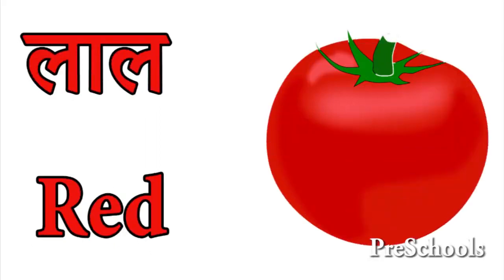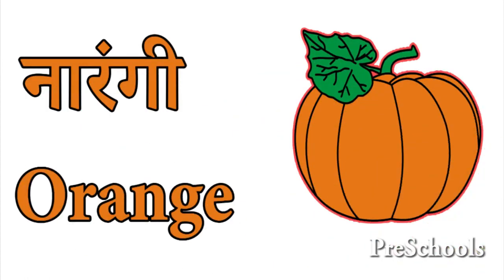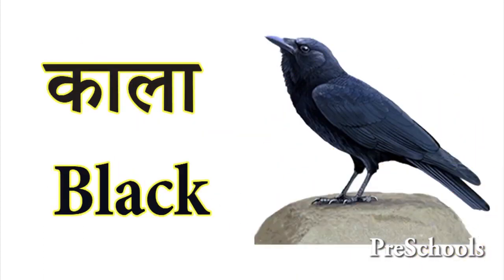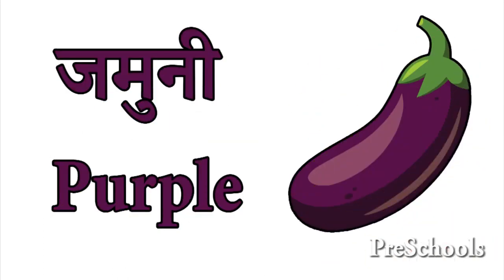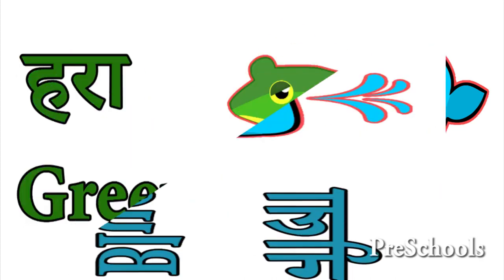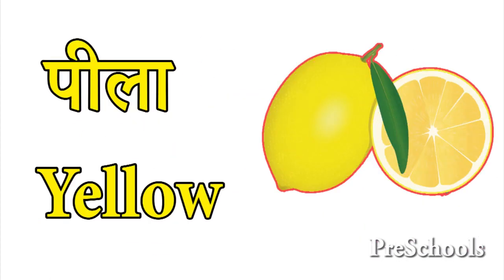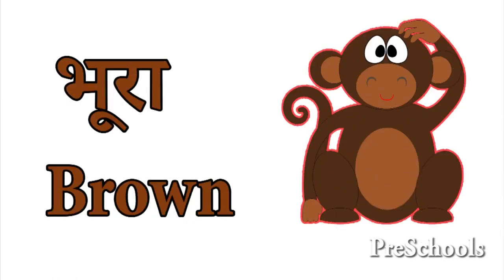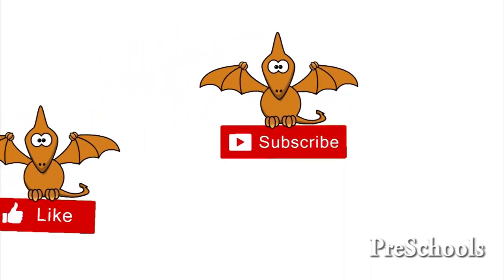Colours Name in English And Hindi, Colours in Hindi, Learn Colours in Hindi And English, Colors Name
Welcome to our captivating video, "Colors of India: Exploring the Vibrant World of Hindi Color Names." In this exciting exploration, we dive into the rich tapestry of colors that adorn the Indian culture and language.

Immerse yourself in the mesmerizing world of Hindi color names as we uncover the unique hues that fill the palette of the Hindi language. From the vivid red of "लाल" (Lal) to the calming blue of "नीला" (Neela), each color carries its own significance and cultural symbolism.

Join us on a journey through the spectrum as we delve into the meanings and associations behind each color. Discover the auspiciousness of "हरा" (Hara) green, the purity of "सफेद" (Safed) white, and the energy of "पीला" (Peela) yellow. Learn how these colors play a role in festivals, traditions, and everyday life in India.

Through visually stunning imagery and engaging narration, we'll guide you through the enchanting world of Hindi color names. From the warm earthy tones of "भूरा" (Bhura) to the regal allure of "राजसी" (Rajasi) purple, each color carries a story and a connection to the vibrant tapestry of Indian heritage.

Whether you're a language enthusiast, an admirer of Indian culture, or simply curious about the beauty of colors, this video is a treat for all. Expand your knowledge of Hindi color names and deepen your appreciation for the cultural significance they hold.

So, sit back, relax, and let the vivid colors of India transport you to a world of enchantment. Get ready to embark on a journey through the kaleidoscope of Hindi color names and explore the diverse and vibrant hues that make India truly remarkable. Are you ready to witness the Colors of India? Then, press play and let the adventure begin!